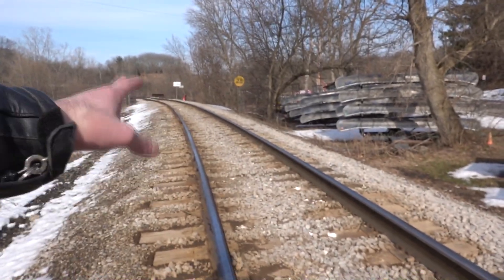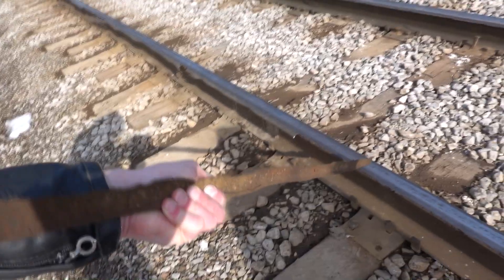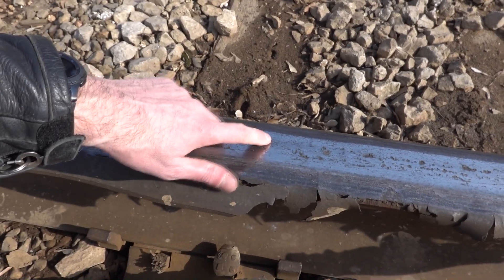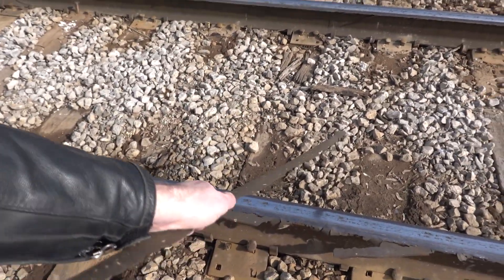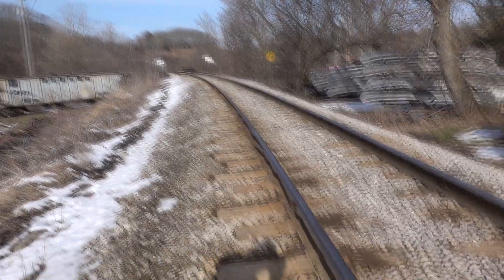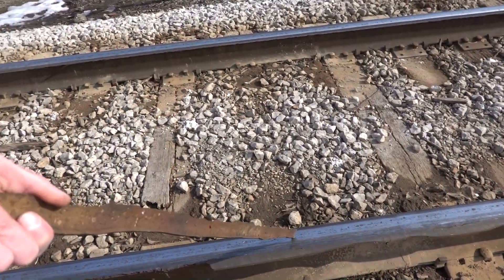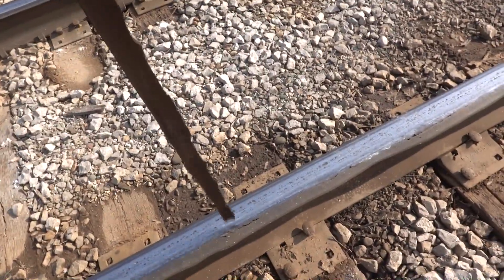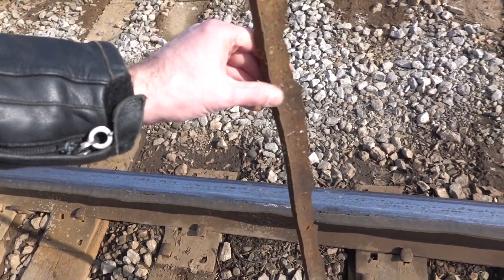Snapping Railroad Track With My Bare Hands